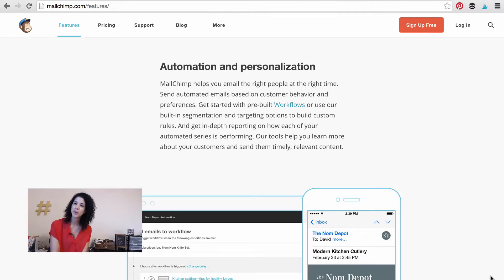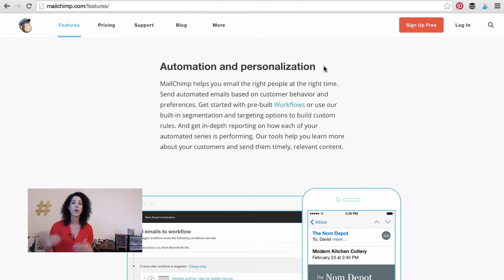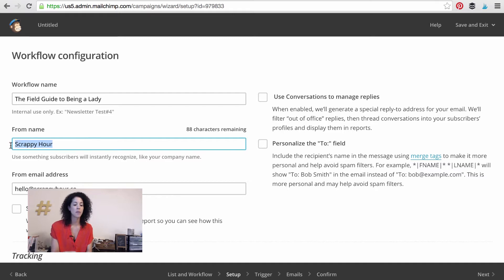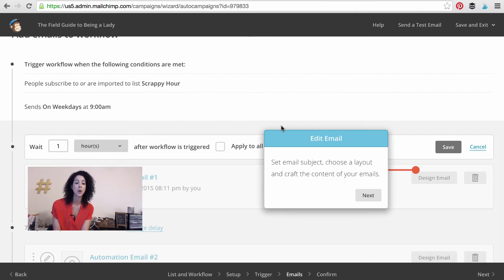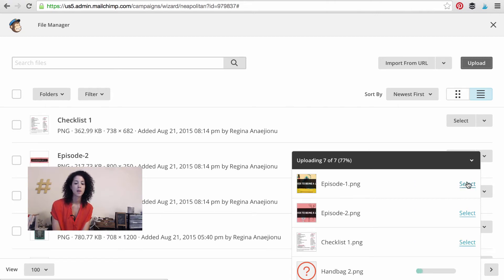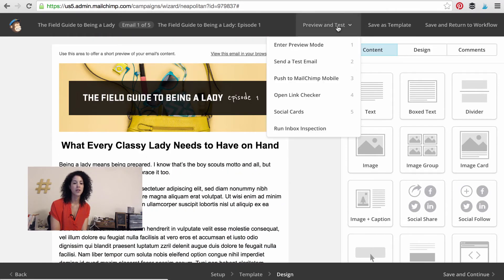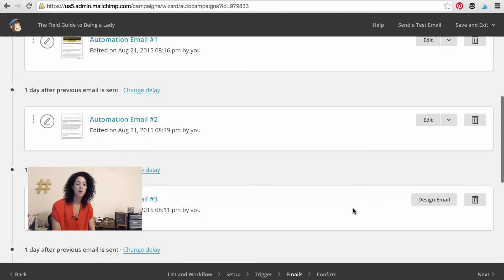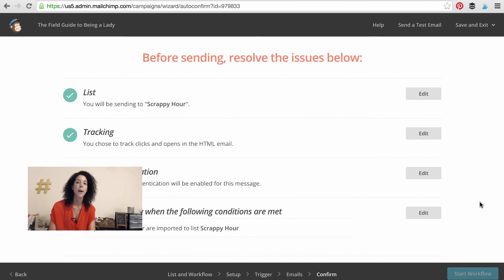The Quick Guide to Creating an Email Course in MailChimp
If you want to set up automation in MailChimp (for the purpose of an email course or email series that goes out every day for a few days after someone signs up), then this video is for you.

I go through the example of creating a fictional email series for an online handbag boutique.